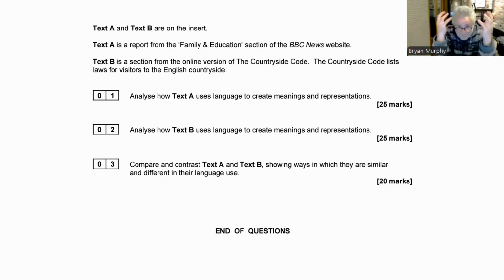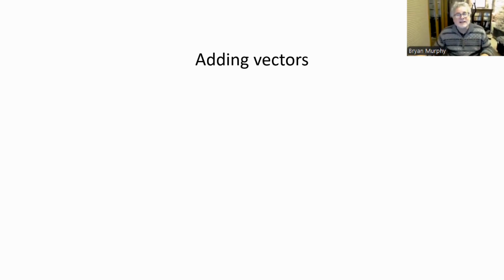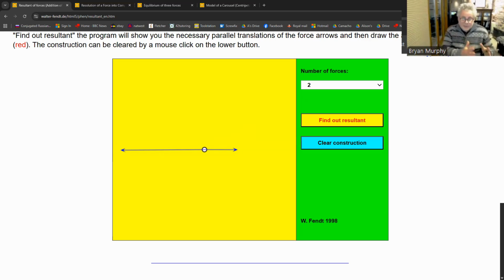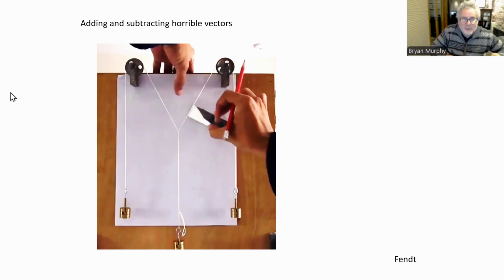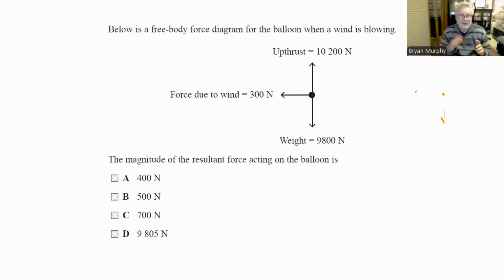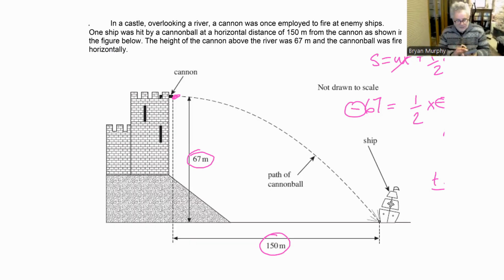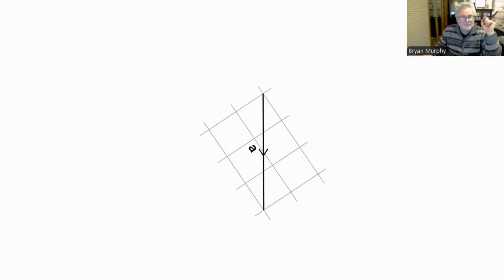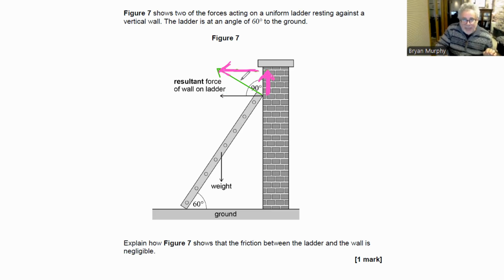Resultant And Resolving Forces 1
All Year 12 A level Physics students need to get their head round resolving and resultant forces